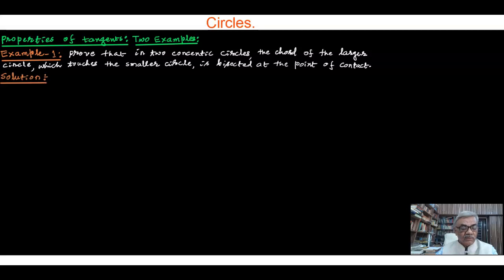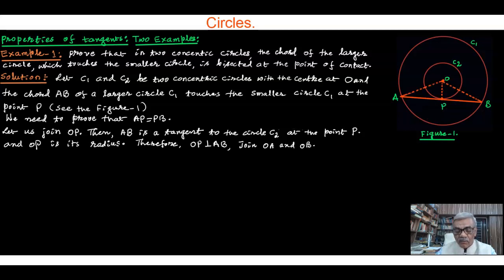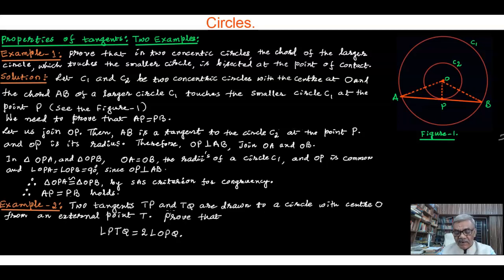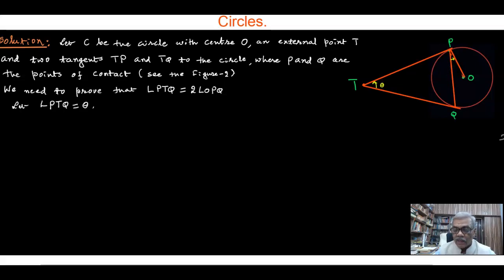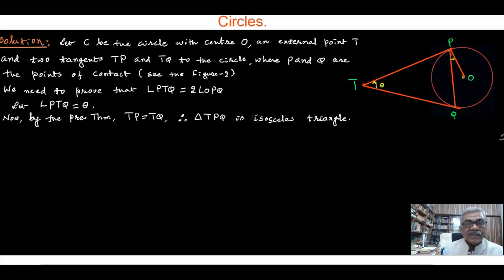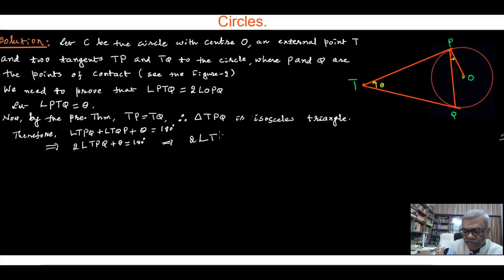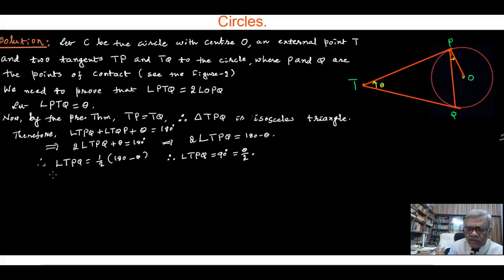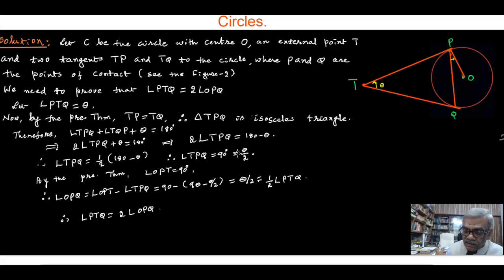Circles : Properties of Tangents, Two Examples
Properties of Tangents, Two Examples